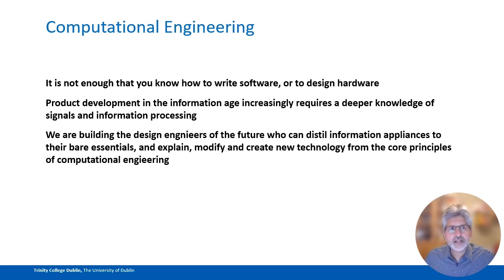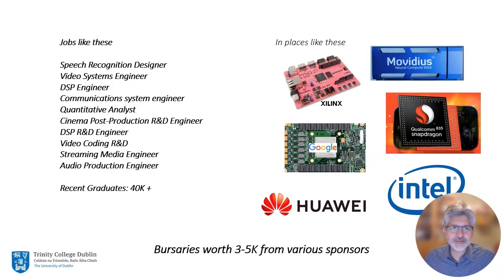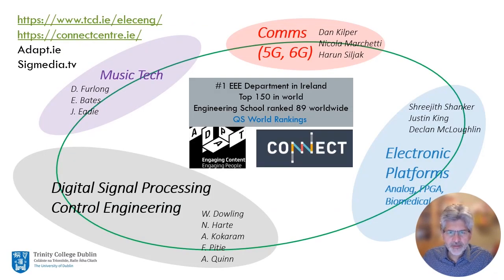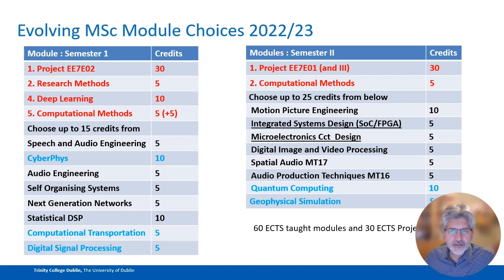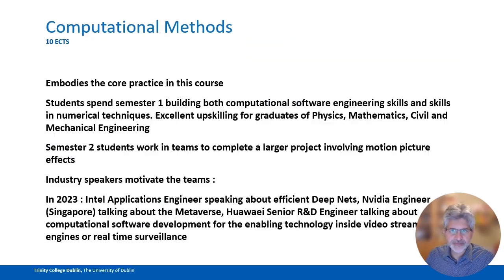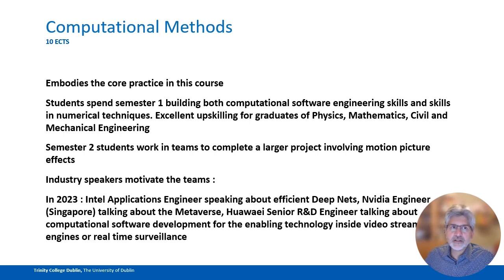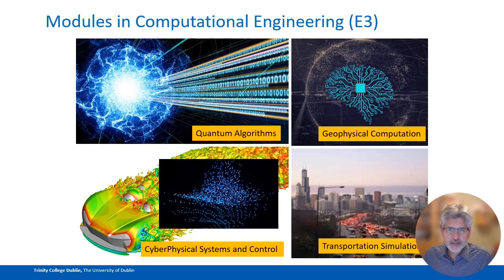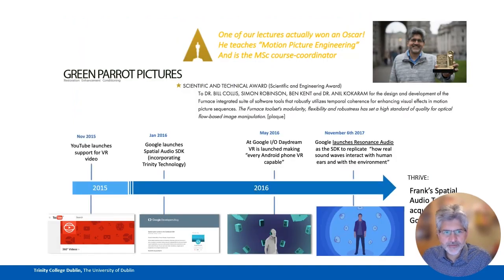Computational Engineering - Open Day Talk 2023